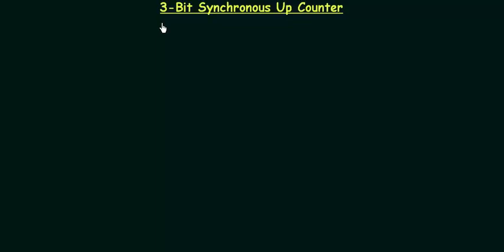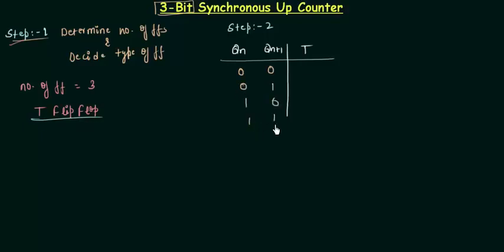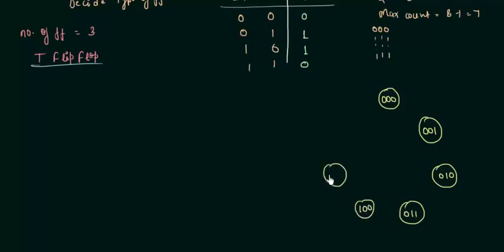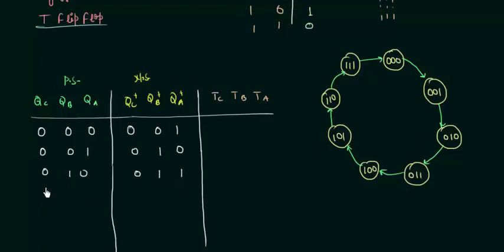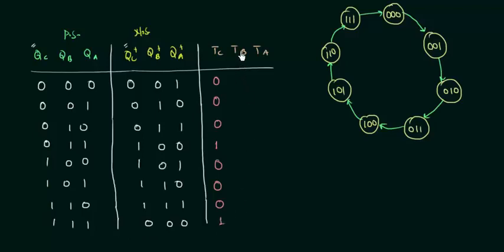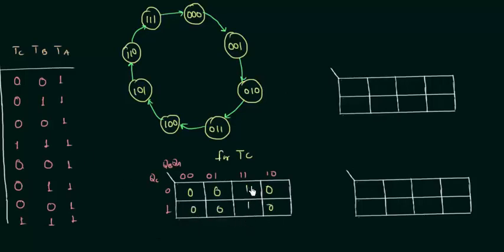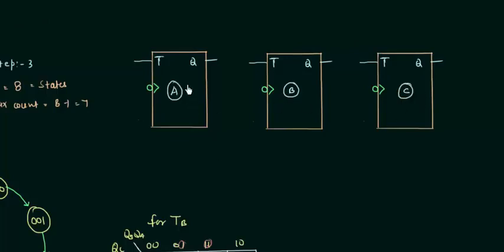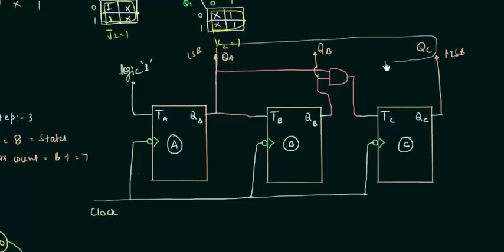Bit Synchronous Up Counter